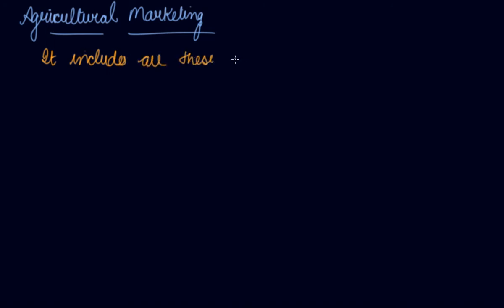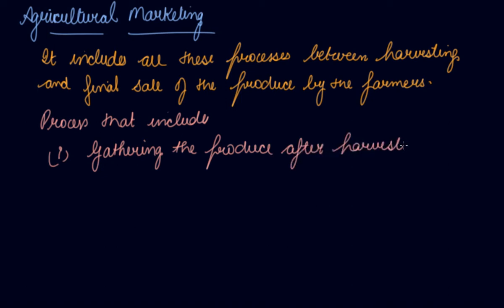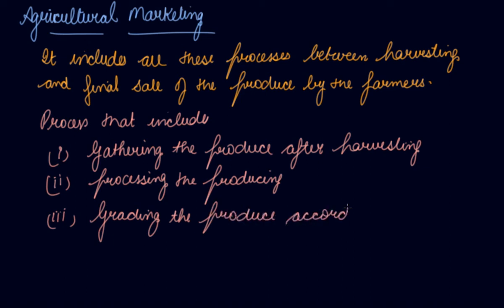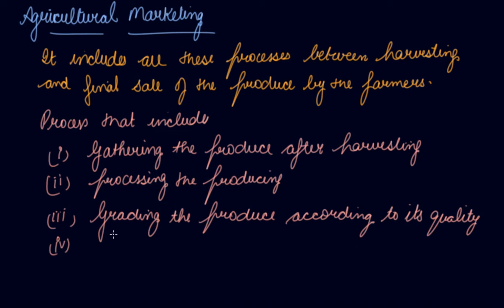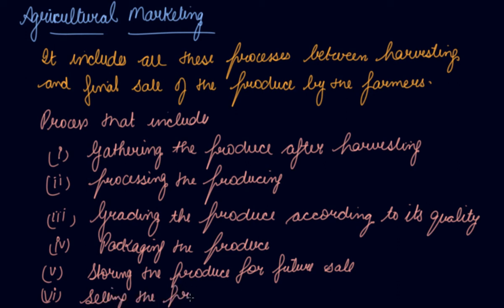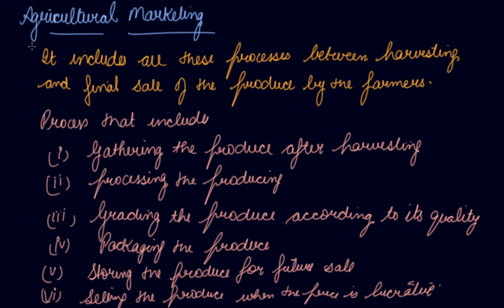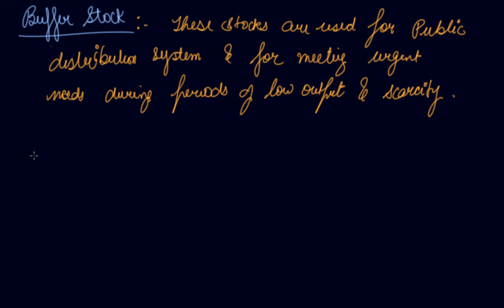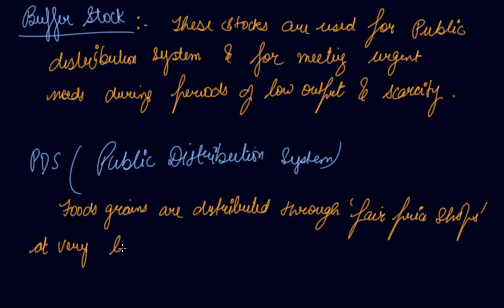Agricultural Marketing,Distress Sale, Buffer Stock & PDS | Class 11 Economics Rural Development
Agricultural Marketing,Distress Sale, Buffer Stock & PDS | Class 11 Economics  Rural Development by Parul Madan